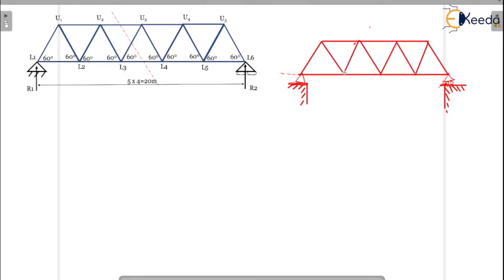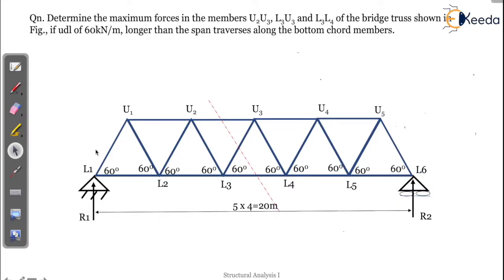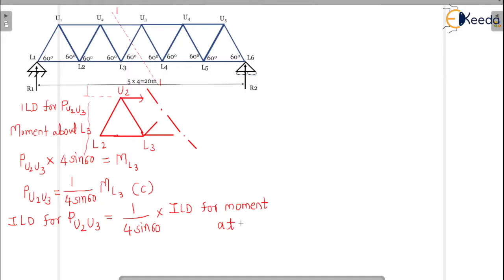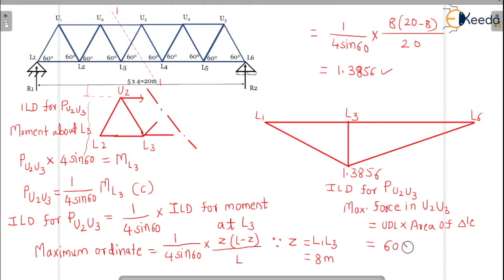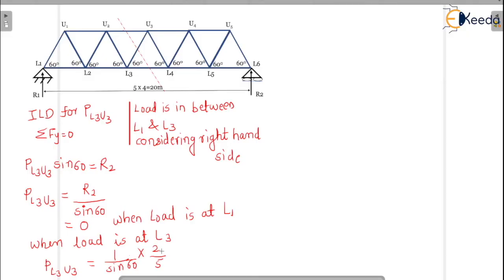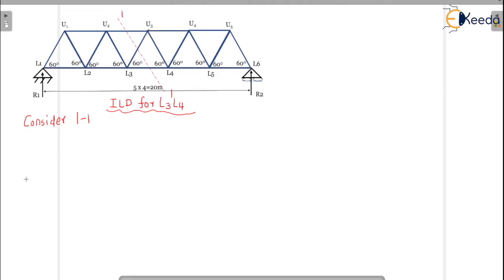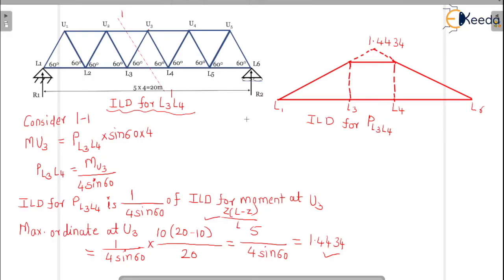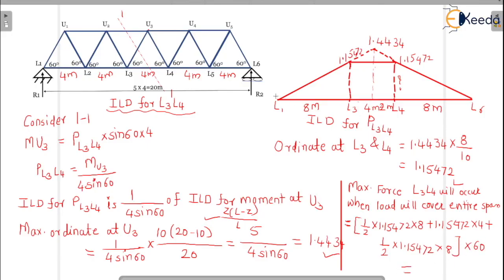Concept of I L D for truss and problem on ILD for Warren truss - Rolling Loads and Influence Line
Video Name -Concept of I L D  for truss and problem on ILD for Warren truss

Chapter - Rolling Loads and Influence Line Diagrams

Happy Learning